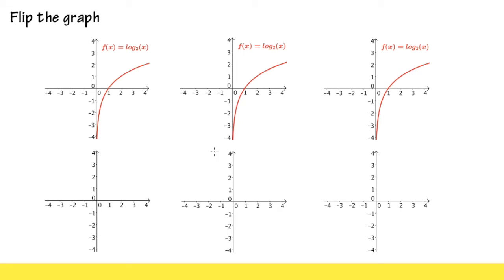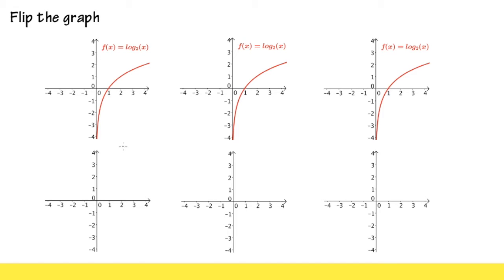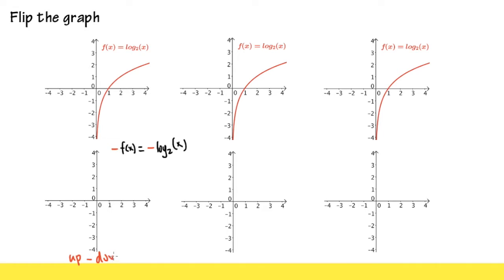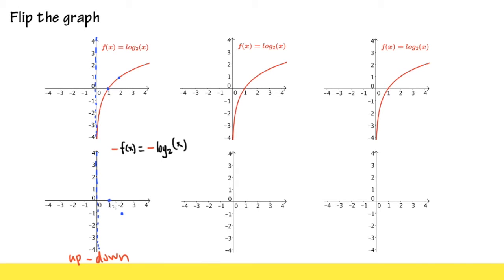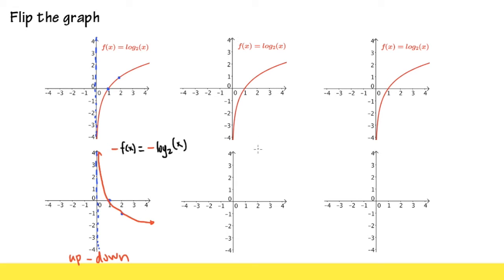Translation of Functions (part3): Flip the graph of a function, including inverse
Translation of Functions (part3): Flip the graph of a function, including inverse. Flip about y=x
Function translation (part3)

blackpenredpen